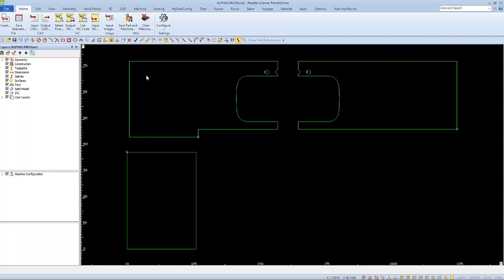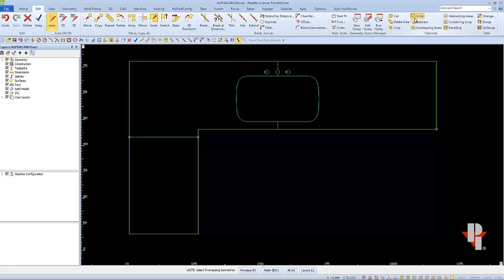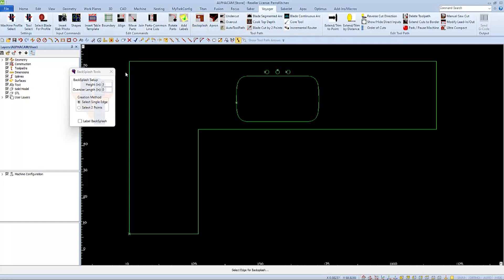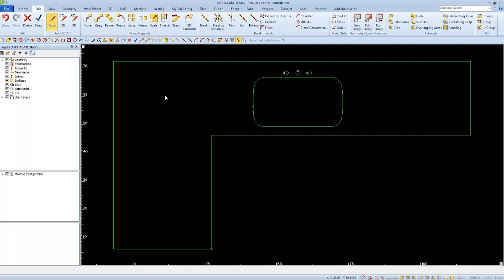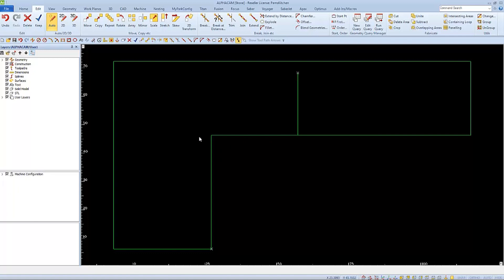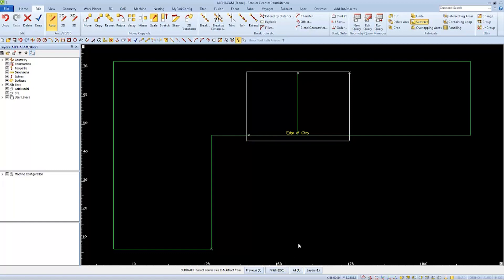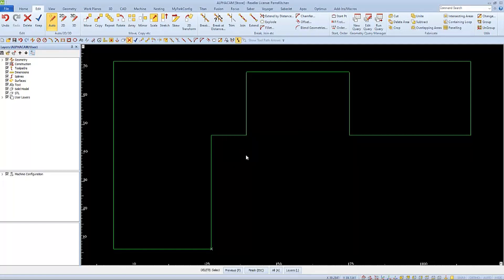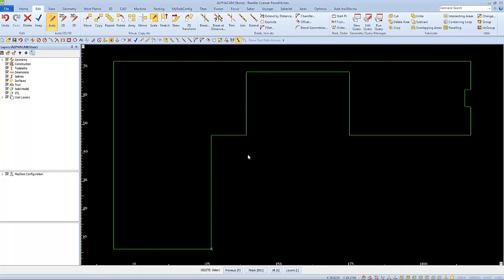Using Unite and Subtract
In this video, you will learn how to use Unite and Subtract. These commands can be useful when editing geometry. This service supports AlphaCam programming.